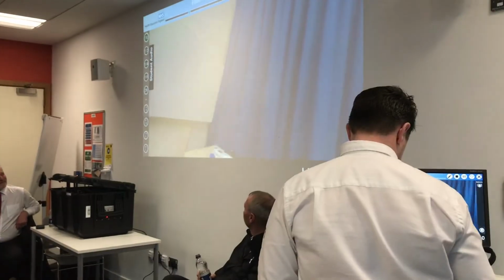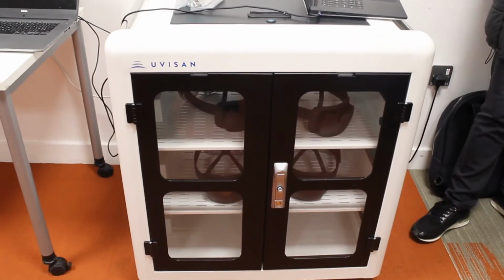HEE Profile Day at Coventry University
The National Commissioning Team in partnership with HEE TEL and Blended Learning are seeking to stage a number of ‘Profile Days’, aimed at showcasing an example of the latest Simulation and Immersive technology that will be available from our global framework and Profiling of an HEI- giving the University an opportunity to showcase the immersive technology that they are using to engage our students with the support of our commissioned programmes.

To achieve this, we arranged the first of hopefully many, Profile Days to take place at Coventry University.  This was an exciting event for HEE colleagues to see the type of technology that is helping to change the landscape for how we train and develop our future health professionals. The days focus was on the future utilisation of technology and in particular Simulation and immersive products, provided by some of our global partners.